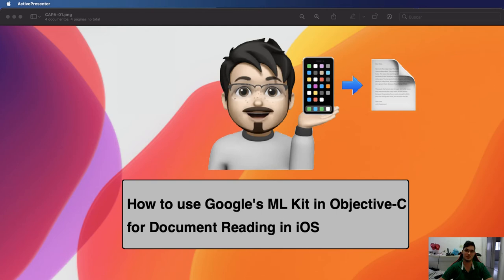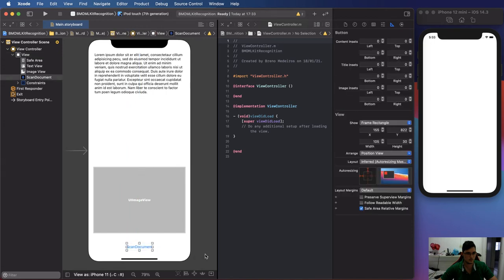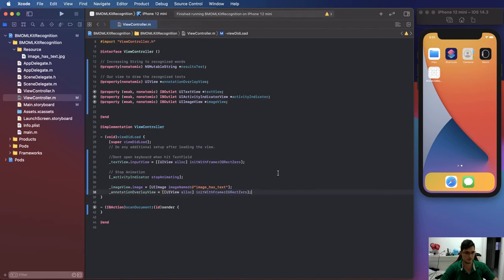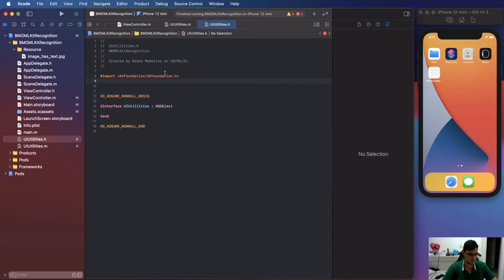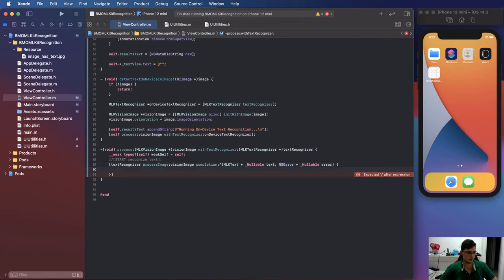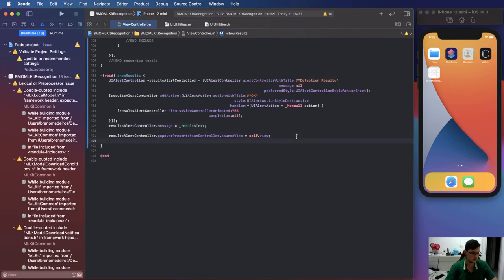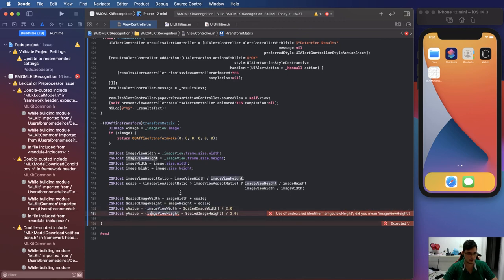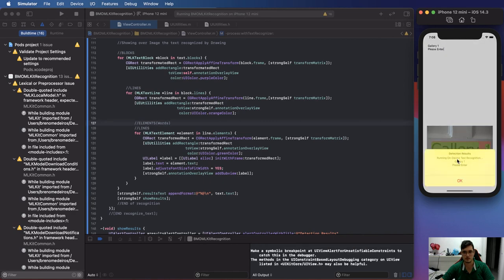How to use Google's MLKit in Objective-C for Document Reading in iOS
This is a Walking through construction of understanding in Google's MLKit, in special how to implement the "Recognize text in images with ML Kit on iOS" (made avaliable by Google in
Basically I write my own Demo program inspired by the official sample code to the Objective-C for iOS, using Xcode 12.

In this channel I primarily present development content for Apple platforms that I have not found anywhere else.

If you wish my source code for iOS, just clone, run 'pod install' and it will work for you
Repo: